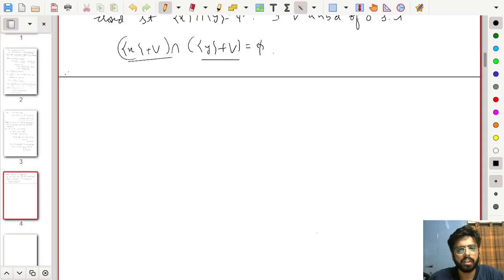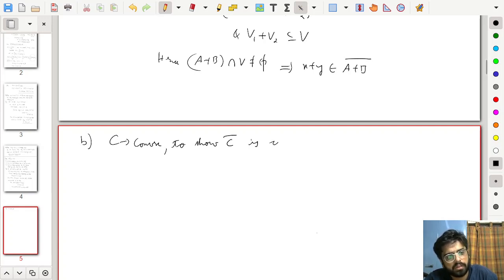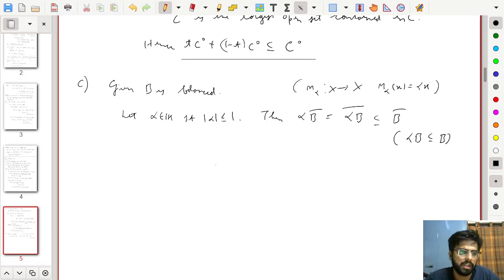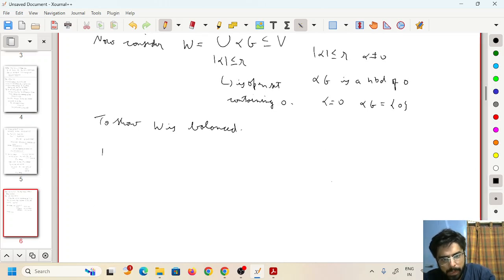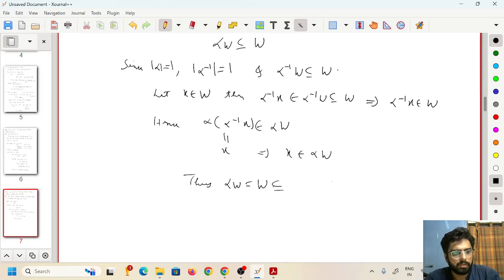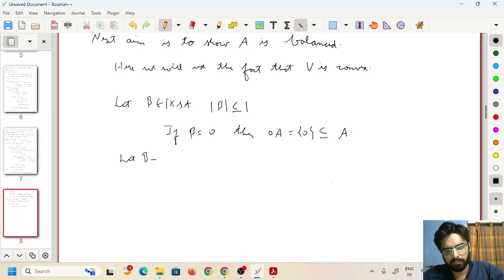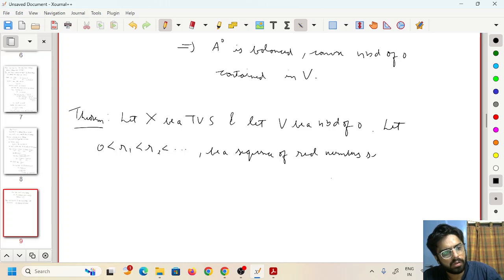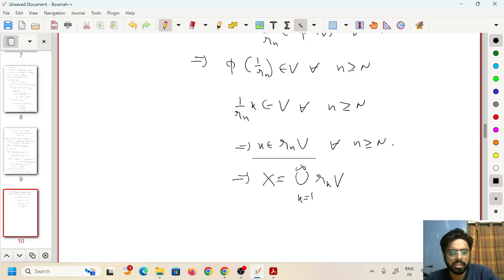Topological vector spaces continued | TVS | Rishit Rajpopat | Svādhyāya 2.0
We prove some results on balanced neighborhoods and balanced convex neighborhoods.

TVS: Topological Vector Spaces

A special thanks to Kevin Jude Concessao for his assistance with merging the recorded videos for Rishit Rajpopat.